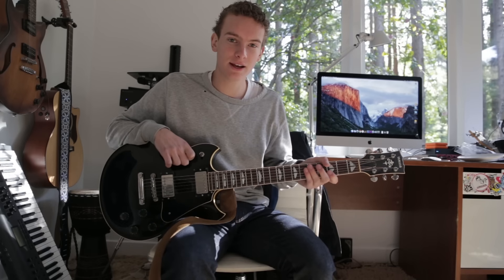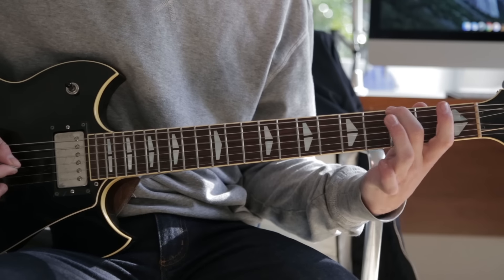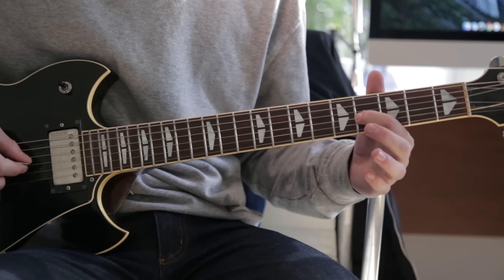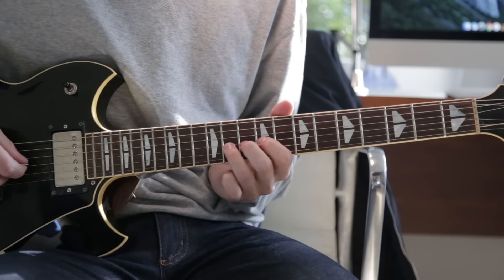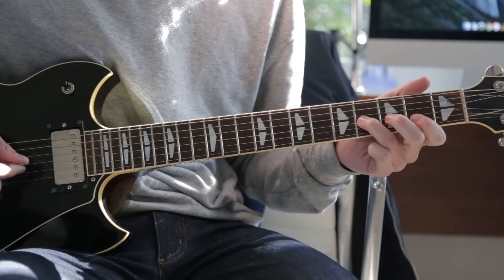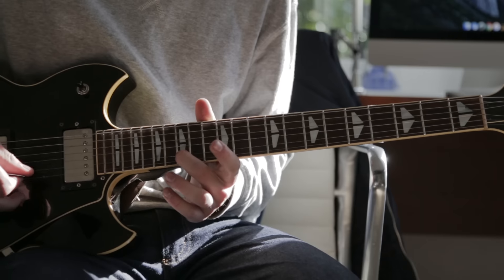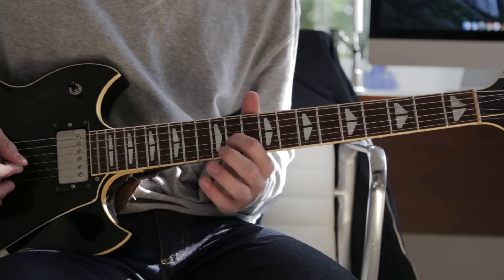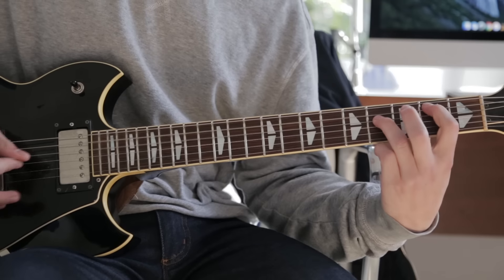How to Play "One" by Metallica on Electric Guitar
How to play the intro to One by Metallica on electric guitar. Easy beginner guitar lesson